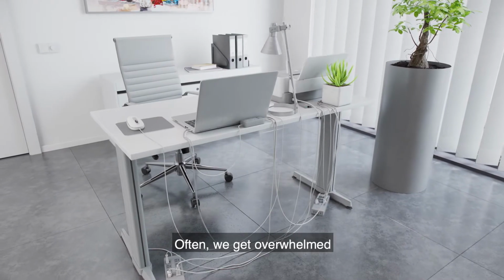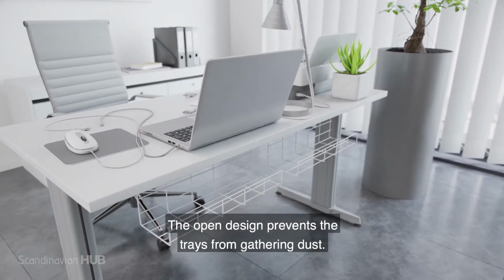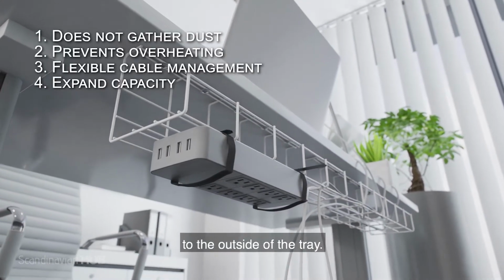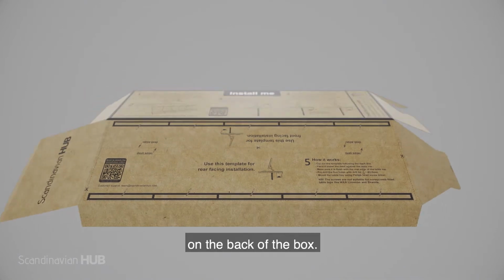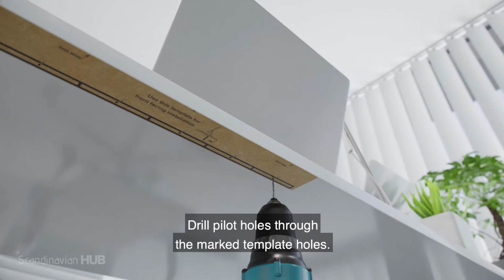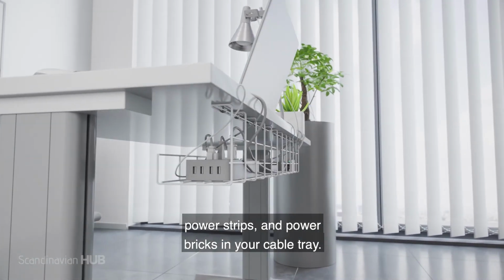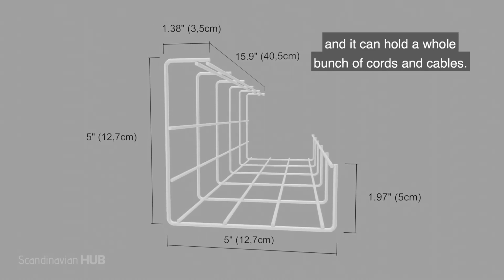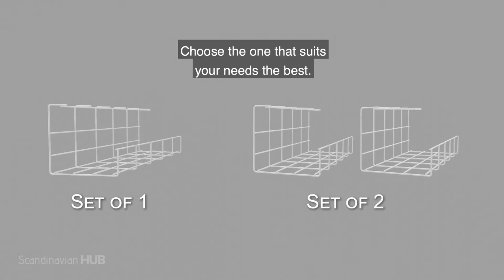Best White Under Desk Cable Tray for Cable Management at Home or Office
This Under Desk Rack is super strong and suitable even for heavy users like gamers and studios. At the same time, it's extremely easy to install. It comes with all the hardware and full instructions right on the box.